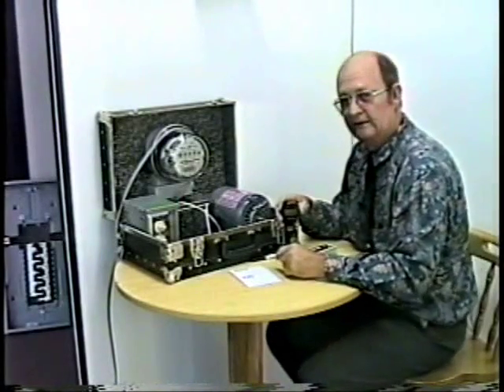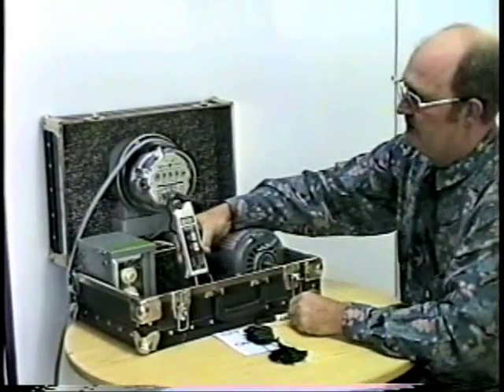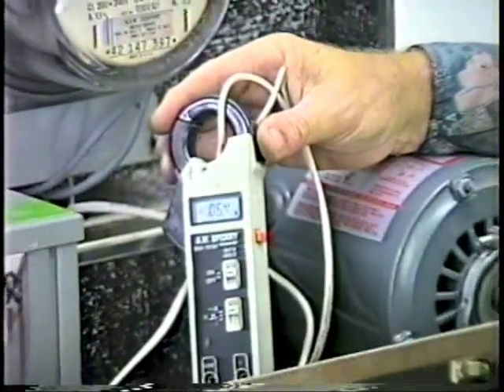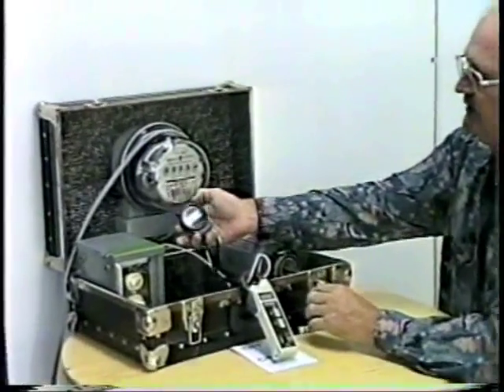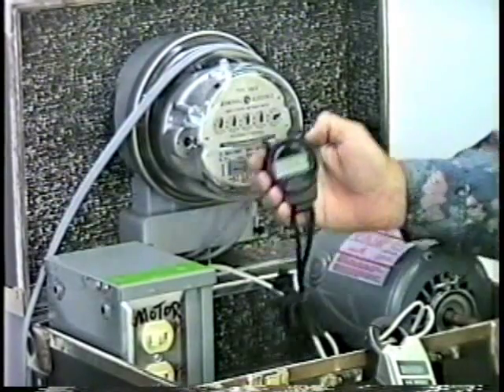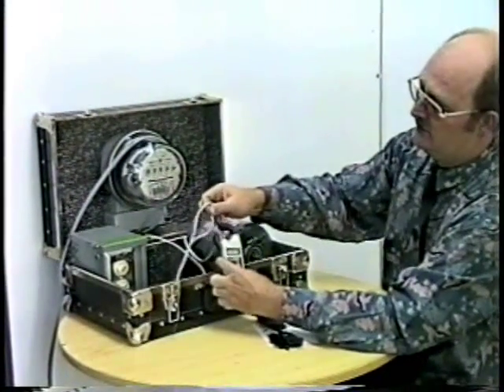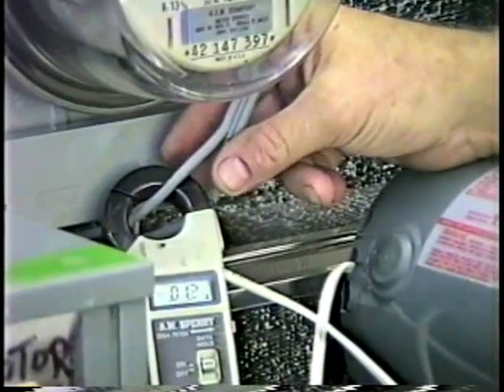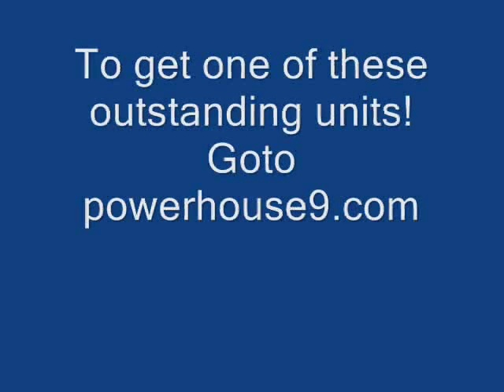Powerhouse Construction Group (KVAR training video)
This video shows the inventor of the KVAR unit demonstrating how to save money on your electrical bill with the unit.